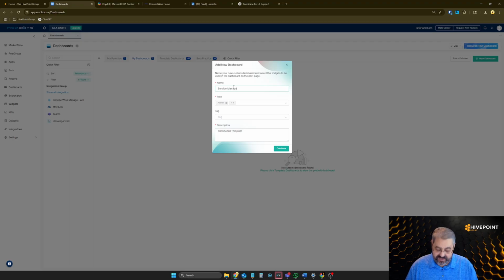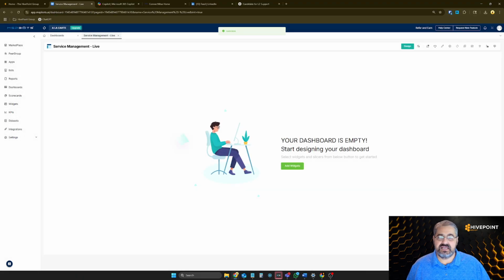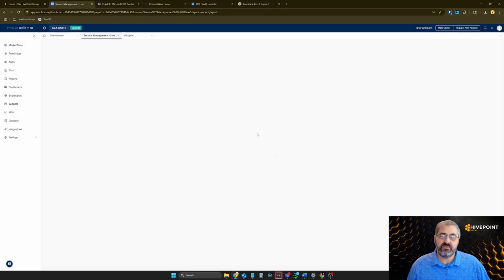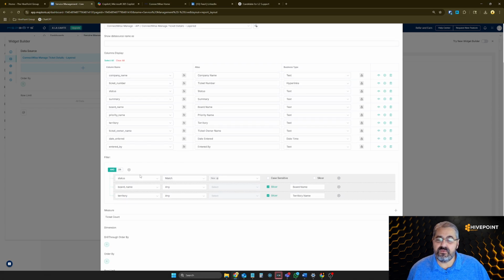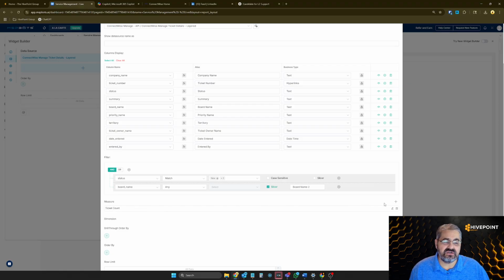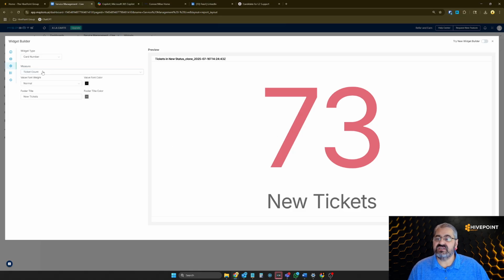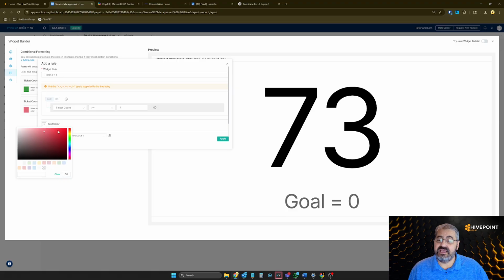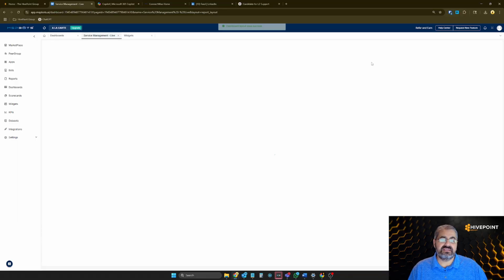MSPBots How To Make a Widget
🎬 HOW TO BUILD A WIDGET IN MSPBOTS (WITHOUT LOSING YOUR MIND) 💻🤖

Ready to level up your MSPbots game? In this quick and friendly walkthrough, I’ll show you how to build a custom widget step-by-step—no developer degree required.

Whether you’re tracking ticket metrics, showing off SLAs, or just making your dashboards look extra sharp, this video has you covered.

🔧 What you’ll learn:
✅ How to create a widget from scratch
✅ Tips to keep your metrics clean and meaningful
✅ A few laughs along the way (you’ve been warned)

If you're an MSP owner, service manager, or just the unlucky soul stuck customizing dashboards—this one's for you.

Got questions or stuck? Drop them in the comments and I’ll help you out.